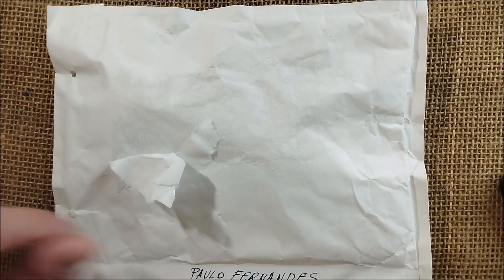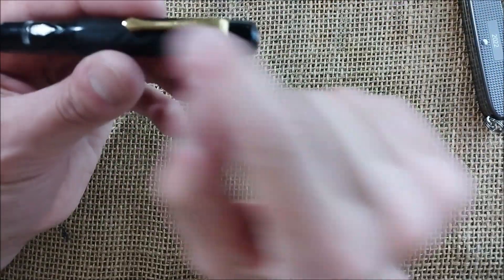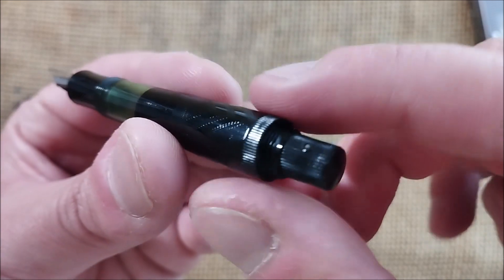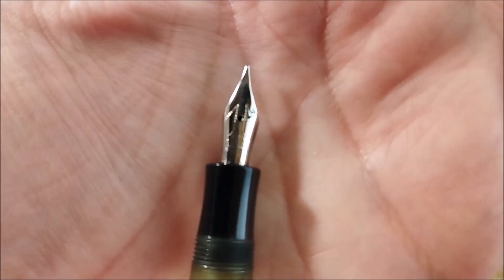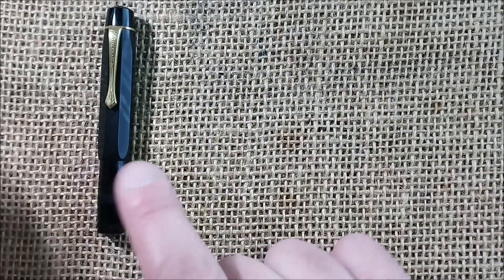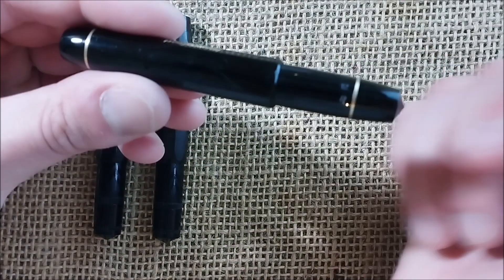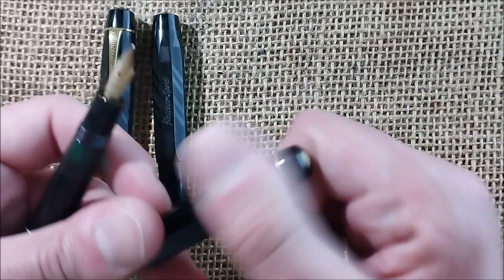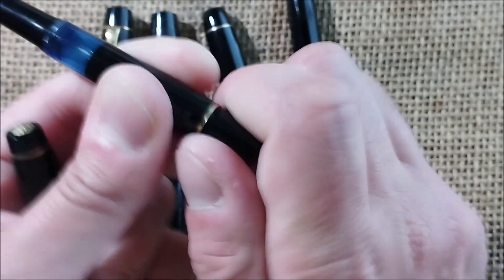Pen in a package from Spain - Vintage Kaweco Sport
In this video I show you a vintage Kaweco Sport fountain pen bought from eBay.